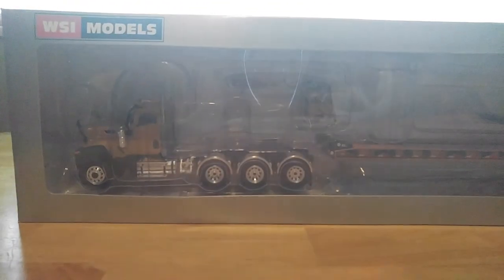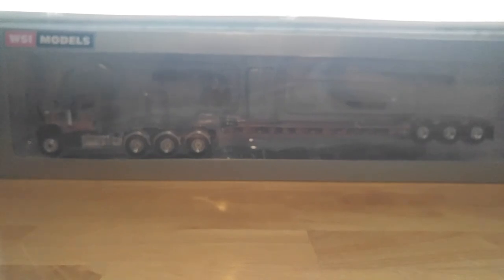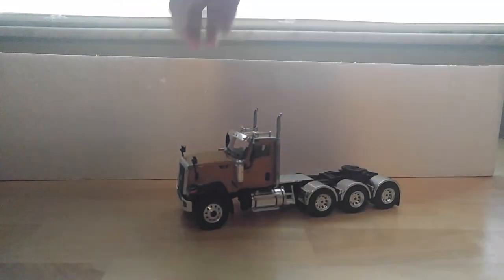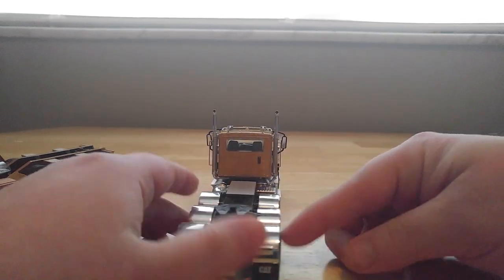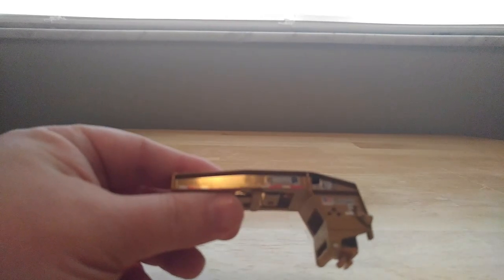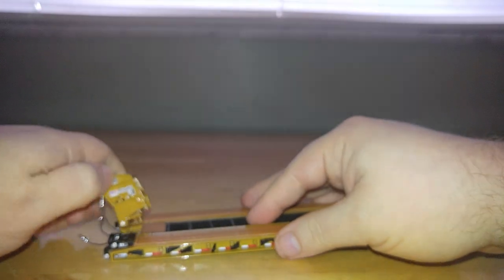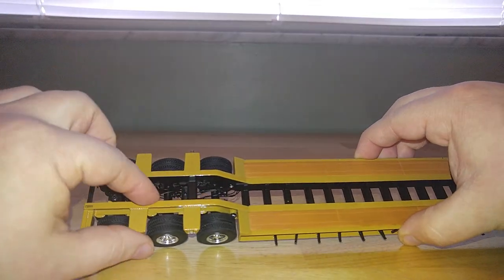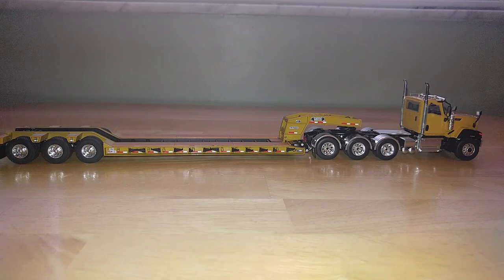WSI Cat CT680 8x4 Tractor w/ Rogers 3-Axle Lowboy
This is the unboxing and review of the WSI Cat CT680 Tractor in a 6x4 configuration and a Rogers lowboy in 1:50 scale. The CT680 has been review several times, so for this reason, we'll focus on the lowboy trailer. The trailer is exceptional, with extendable deck planks as well as hydraulic lines leading to the gooseneck on the trailer. Most all positions of the real trailer can be replicated in the scale model version. For all of these reasons, the trailer receives a 10/10 on my Diecast Emporium Rating Matrix.

Many scale model replicas reviewed on my channel can be purchased through my official partners listed below.